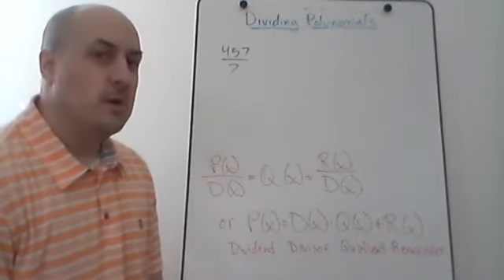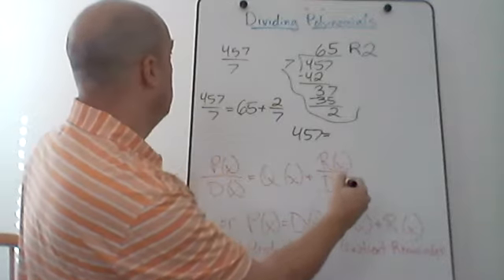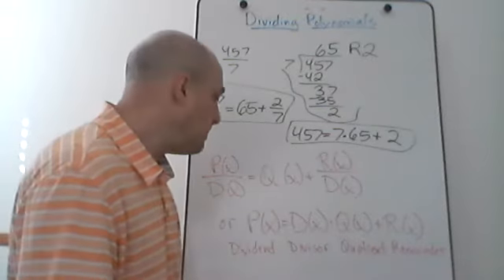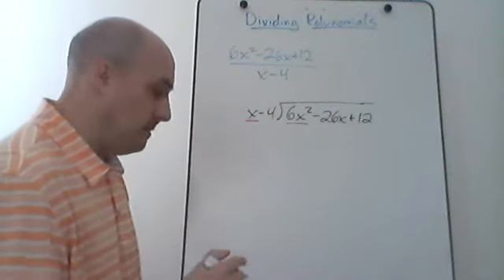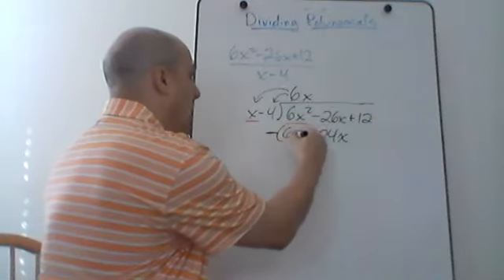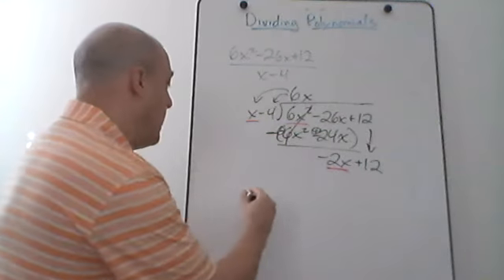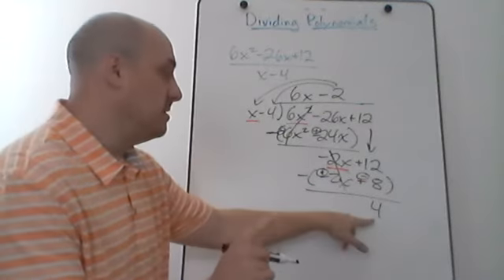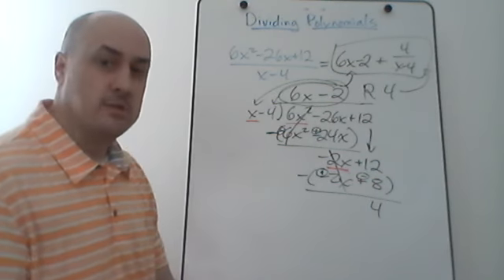Algebra Help - Dividing Polynomials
Review of long division with numbers, as a basis of how to divide polynomials with long division, with an example problem. Math / algebra / precalculus help.